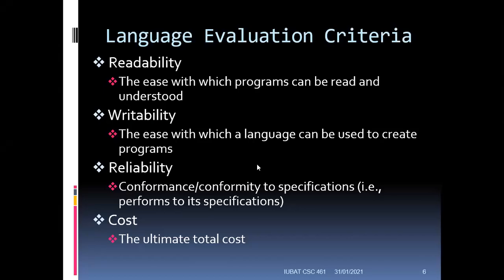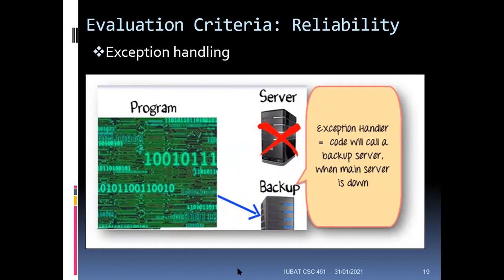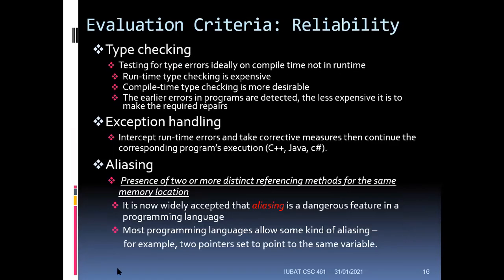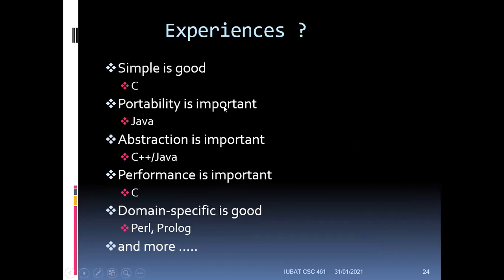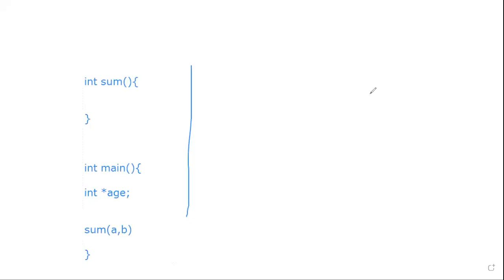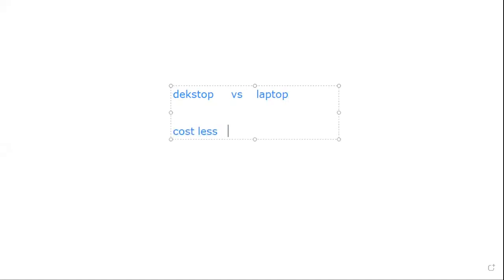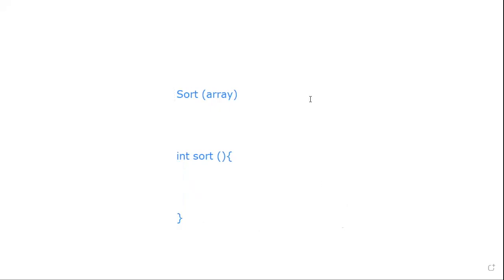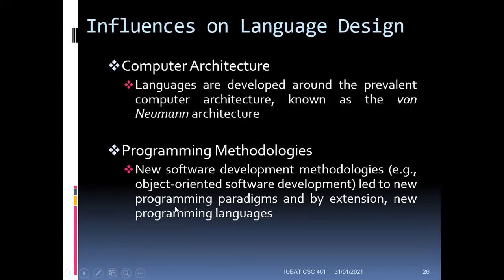Chapter 1 Part 3